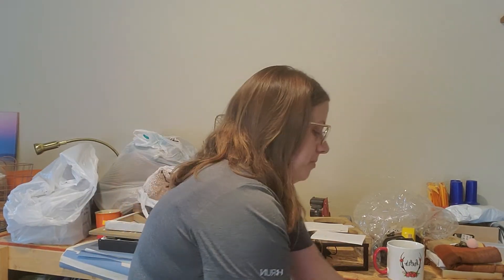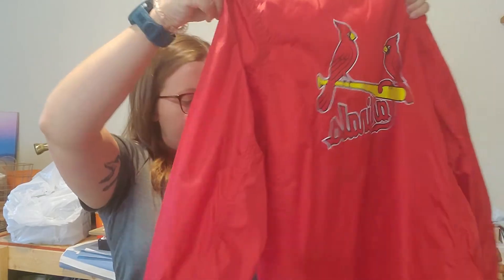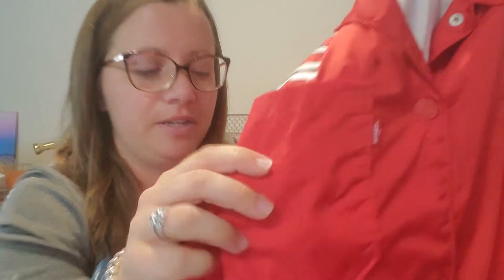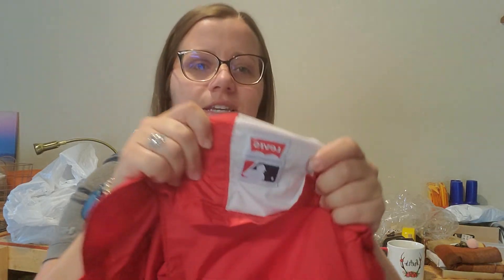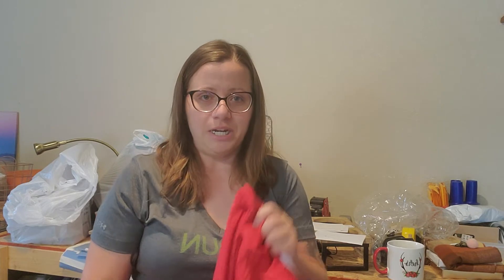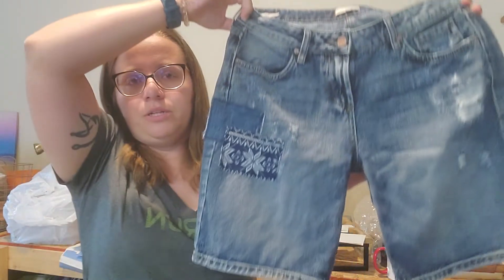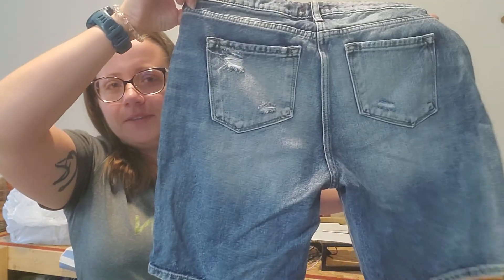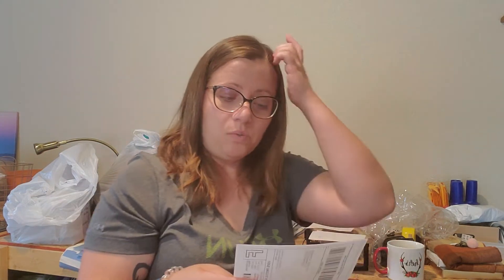See What SOLD!! Ebay has been hot!! Poshmark...meh... How about your sales?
Sales are slower than watching grass grow... but here's a few that sold the last few days!

Ebay has been hot 🔥 lately. Poshmark...meh 💩. how have your sales been??? Let me know below 👇